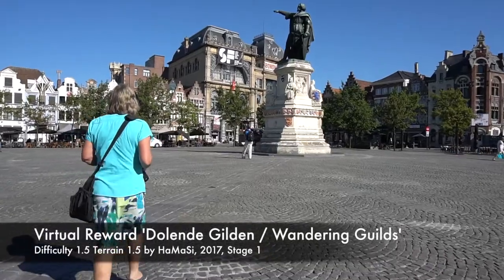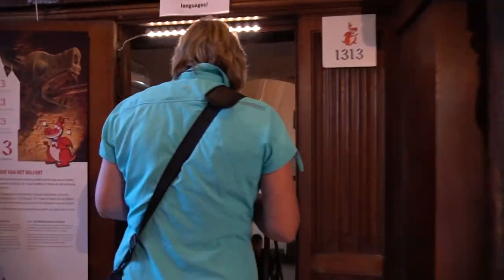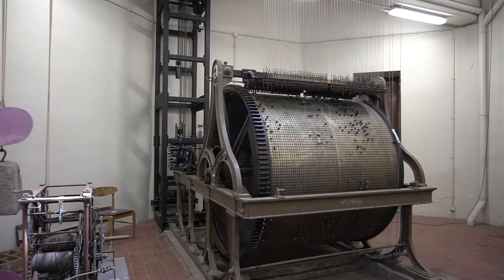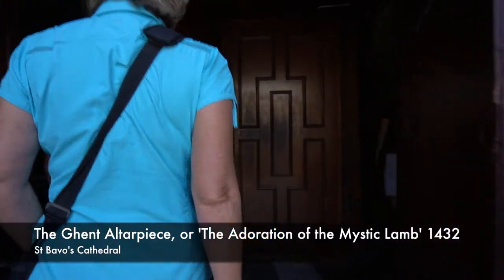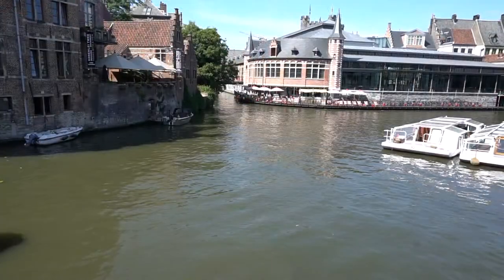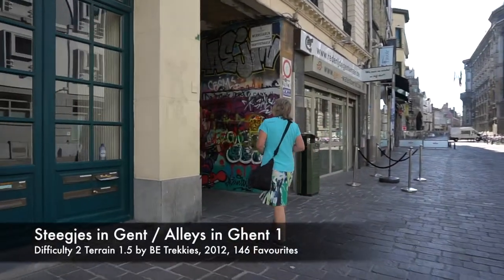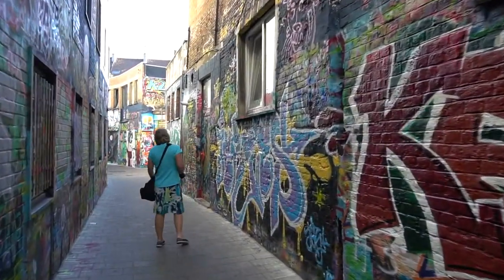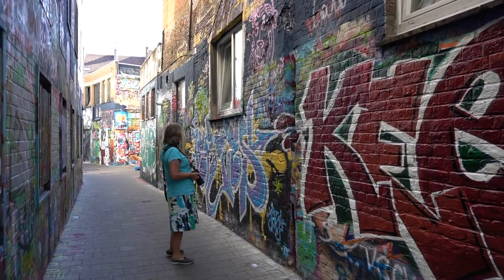Ghent, Belgium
This Cache Walk is about visiting Ghent, Belgium and the geocaches we found there.

GC7B8GP
GC3F2XC